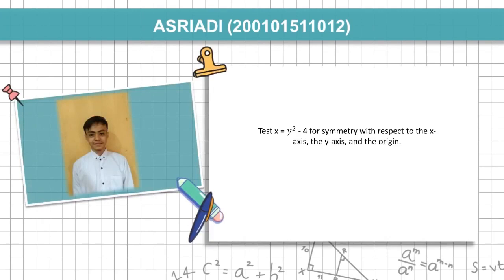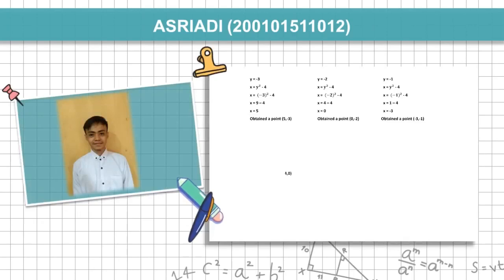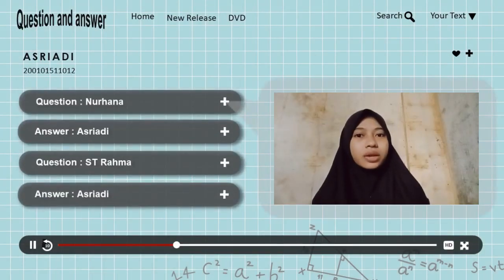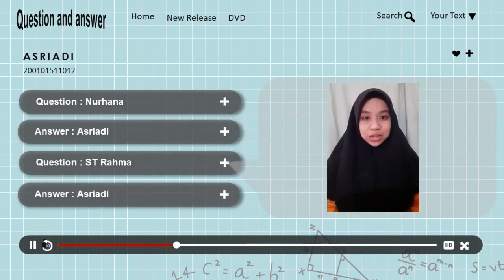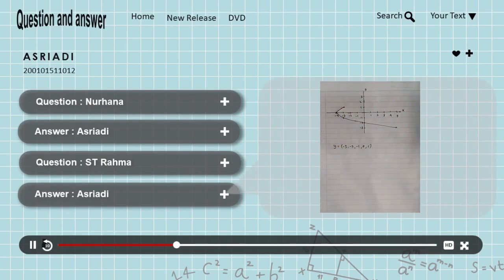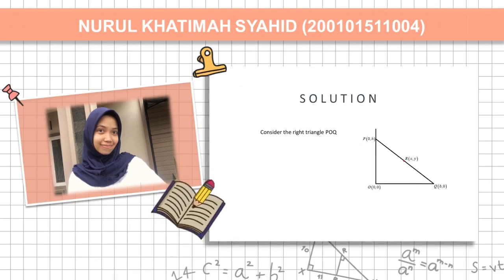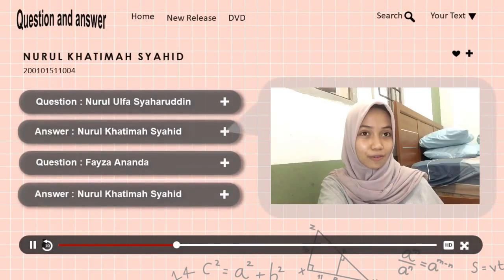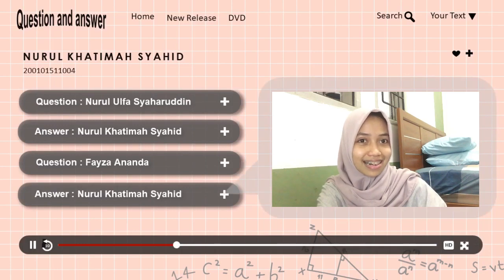Group 1 - Seventh and eighth speakers